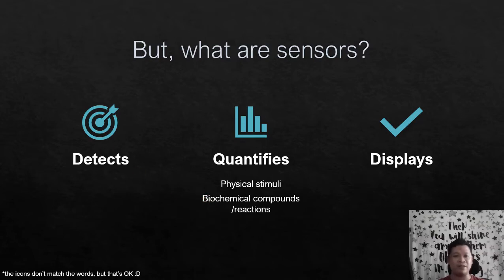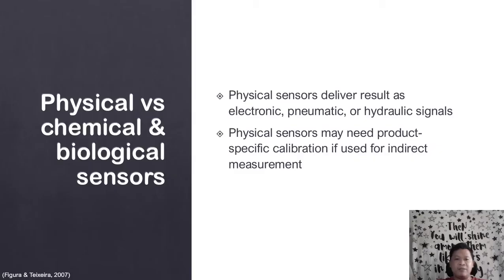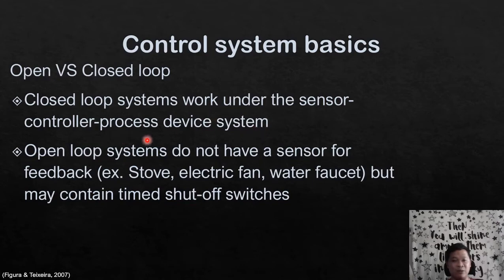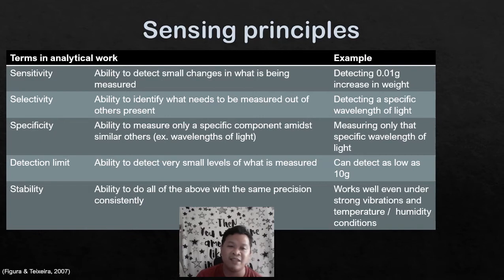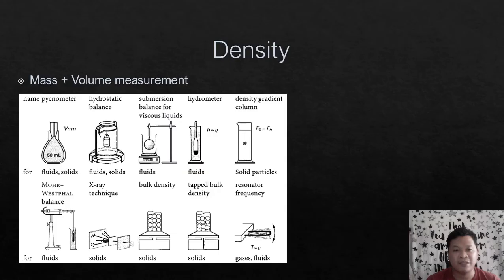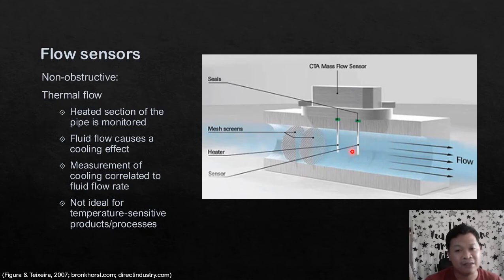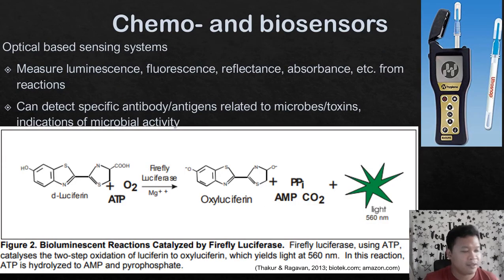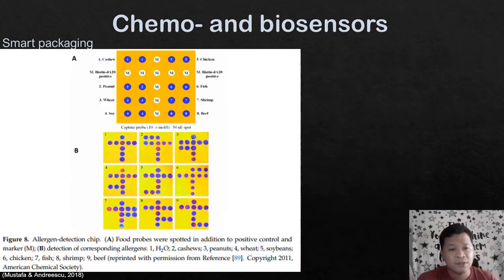FS 152 Sensors